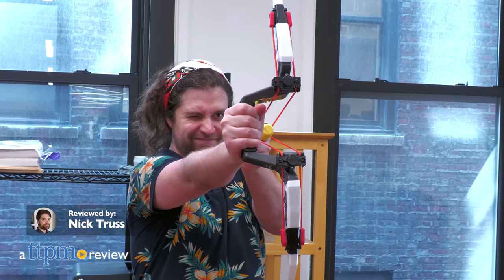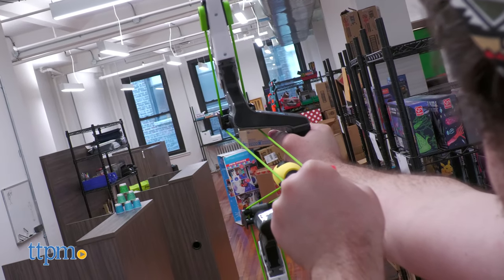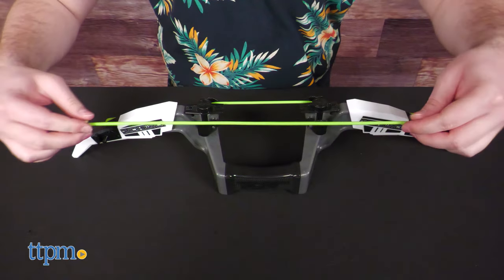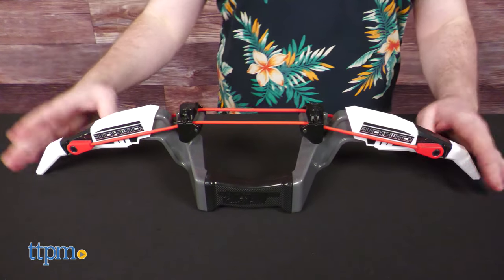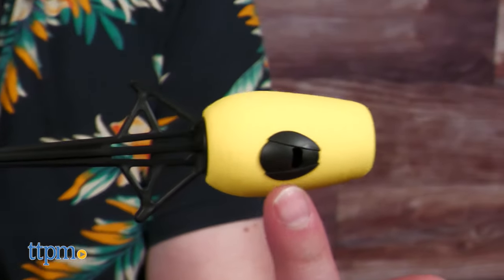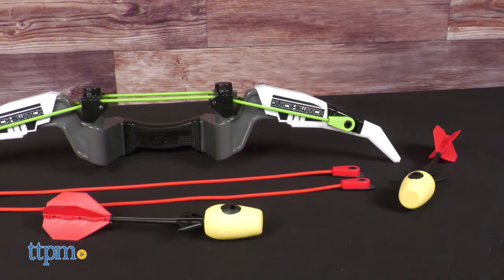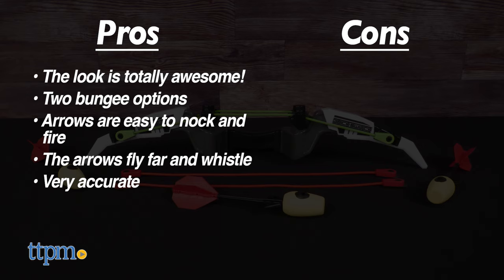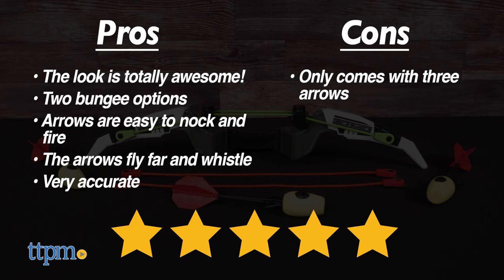Quick-Switch Power Bow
Amateur archers should take note, we have a super cool item to go over today. In this review we’re taking a look at the Quick-Switch Power Bow from Hog Wild. For full review and shopping info

This set gets you the Quick-Switch bow, two pairs of bungees, and 3 arrows. The green bungees are lower gauge and shoot up to 150 feet, whereas the red bungees can potentially shoot up to 250 feet! Switching them out is extremely easy and fun to do. also, the bow works for righties and lefties alike.